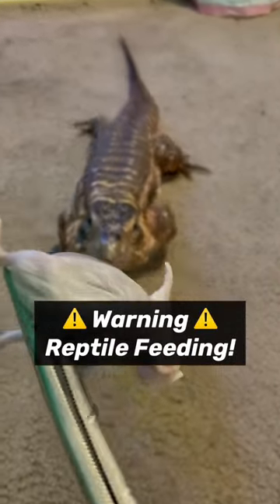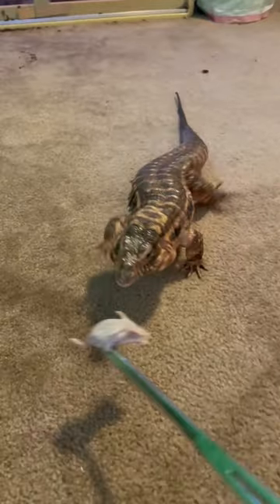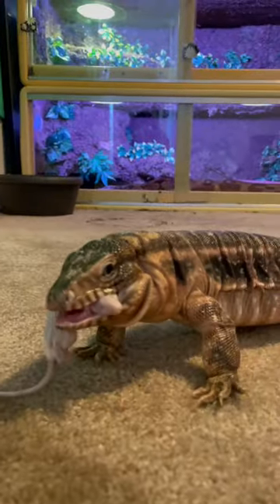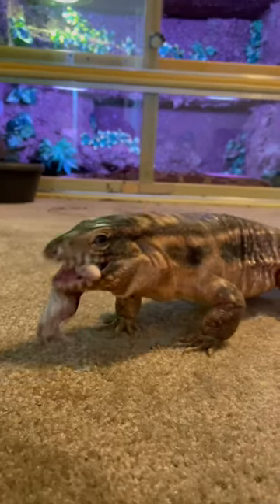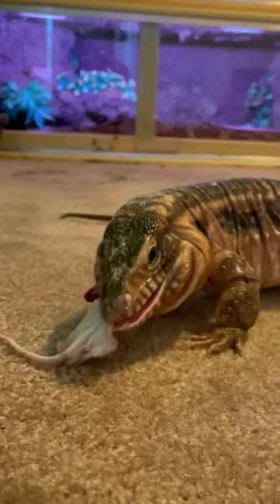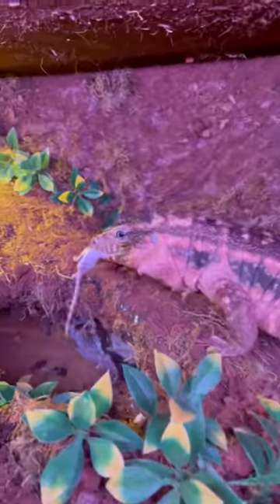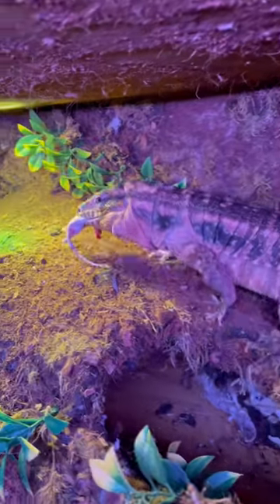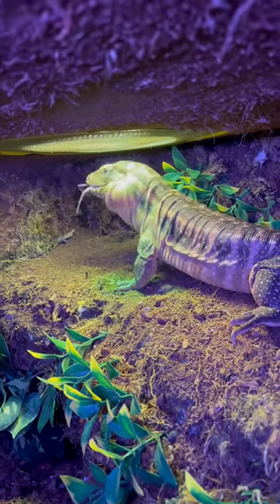🦖 Pet Dinosaur Stalks Frozen Thawed Rodent!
🦎🐍 Other Socials 🐊🐢